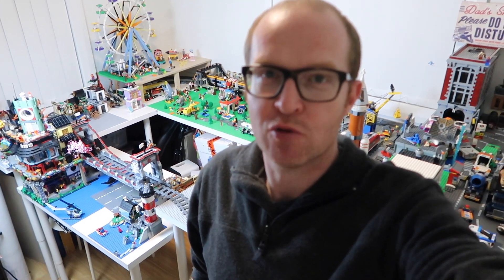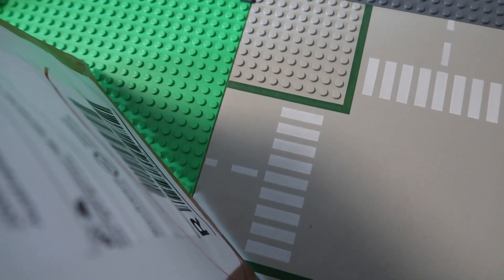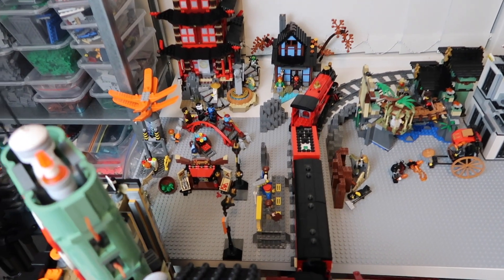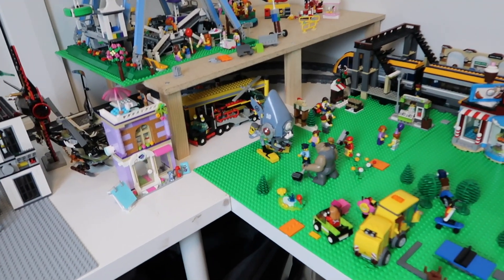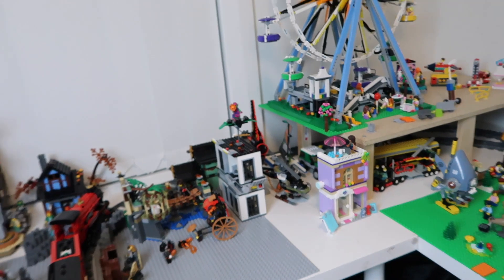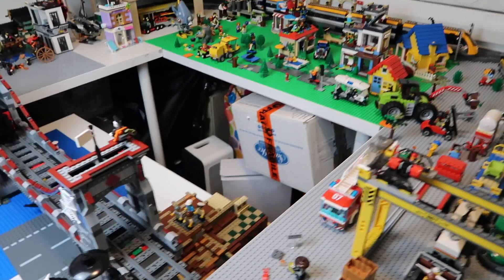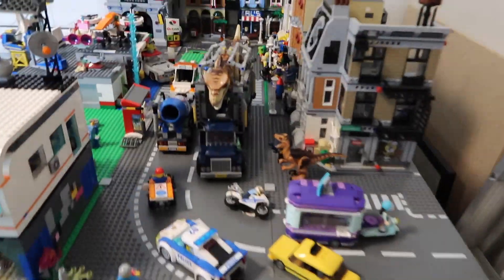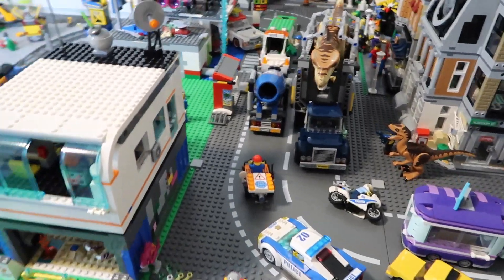LEGO CITY UPDATE 14: Let's talk city planning problems!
Yes, I have finally done a city update! And as an added bonus, there's a new Bricktuber in town! Woohoo! Let's talk about some of my LEGO City Planning problems and how I'm going to solve them. (P.S. Sorry for the autofocus fail at the start).

So yes, grand plans sometimes get delayed but this will become a regular part of my channel again, and those delays will not happen!

I have been making updates in the city - as have my kids I have realised. Some tiling here,... Demolished a building there... A new building there... Pile of rubble there... There are some changes coming to the trains - yes, I am actually going to remove a piece of track.

Otherwise, I wanted to share my plans, new schedule, determination to get the city growing and prospering again! So watch on fair viewer!

Let me know what you think along with suggestions when you've finished watching the video and don’t forget to like it!

The GJBricks LEGO YouTube Channel is all about the happiness we get from LEGO! My kids already love Lego and I'm a lifelong AFOL and this channel is all about sharing the joy we get from LEGO Creations.